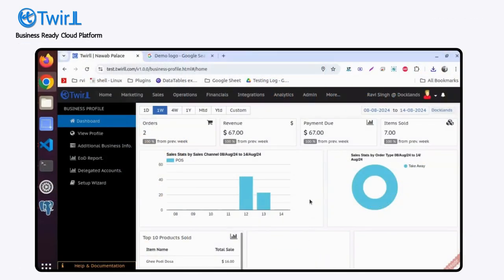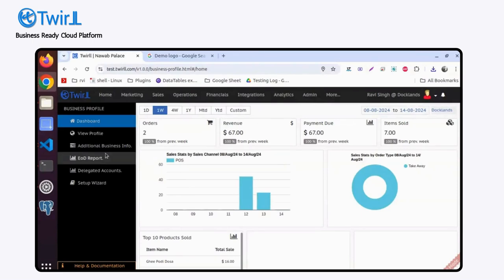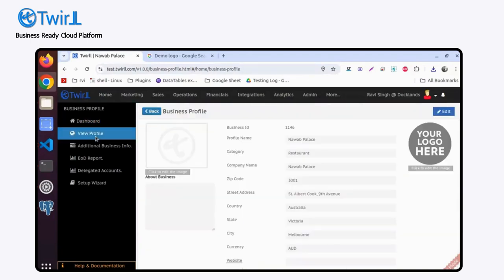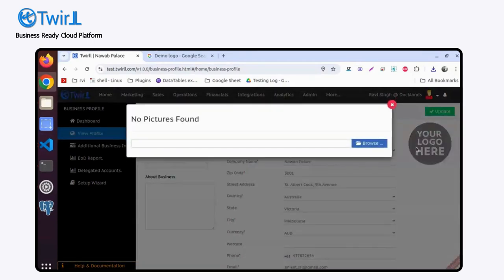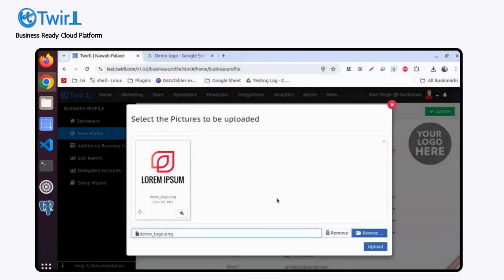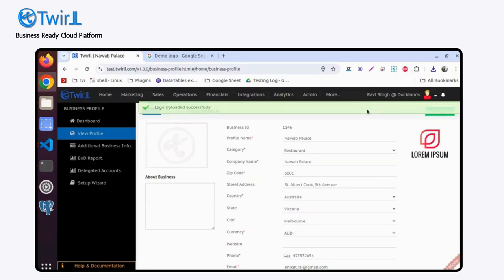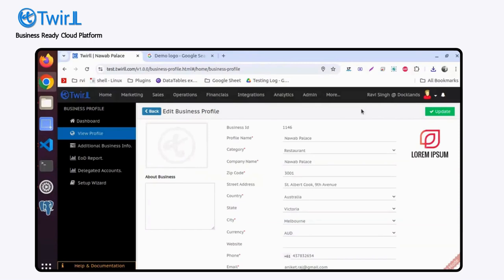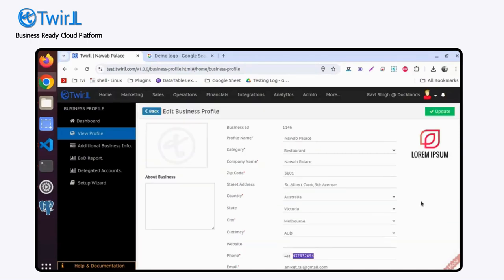How to update Profile in Twirll Portal?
Streamline your business operations with Twirll to cut down inefficiencies and boost staff productivity. Switch to Twirll today and see the difference!

Twirll is a Business Ready Digital Cloud Platform that is helping business of all sizes chart their growth all around the globe.

Whether you are a hospitality or retail establishment, switching to Twirll is easy. From ambitious entrepreneurs to experienced professionals, thousands have switched to Twirll and seen their business progress. So what are you waiting for?

Industries
 c. Hospitality
 1. Multi Channel Sales
 2. Marketing
 3. CRM
        4. Invoicing
 5. Automated inventory and order management
 7. Forms for Custom Business Process
 8. IOT Connect